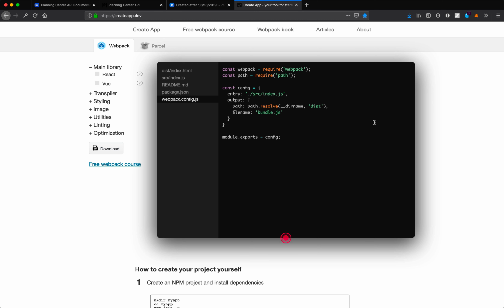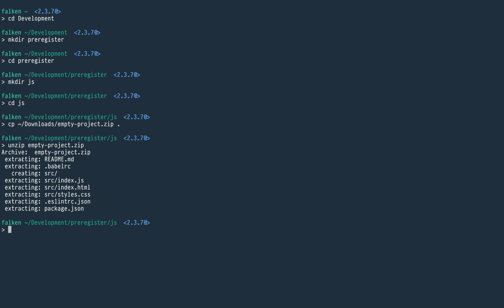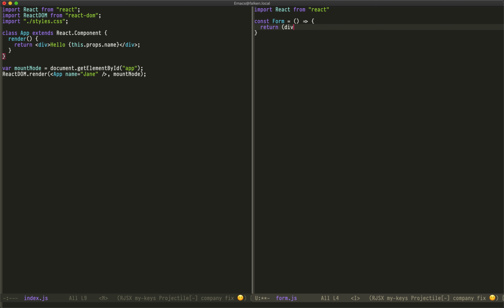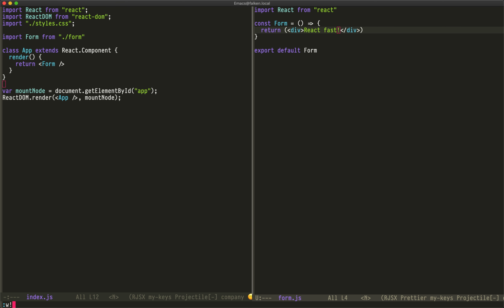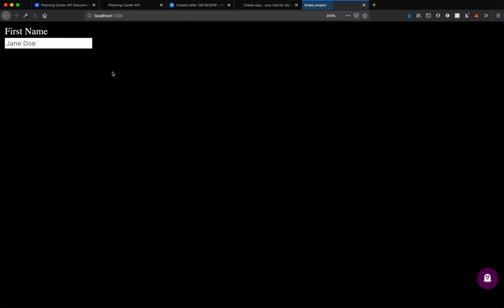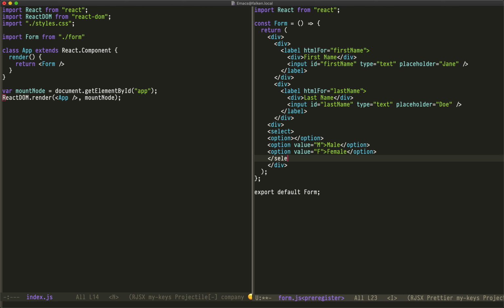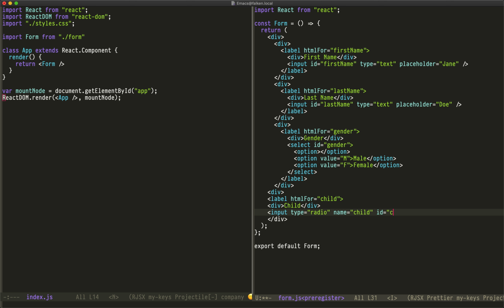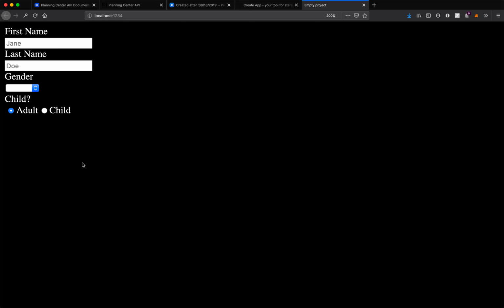Using Planning Center's API - Part 1 - Overview and getting started